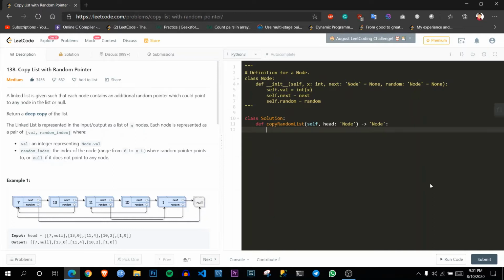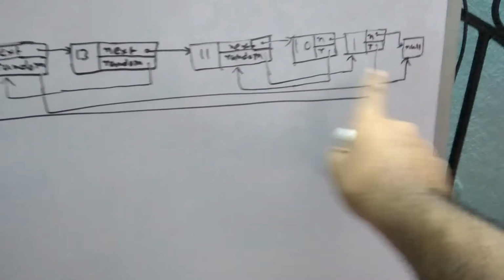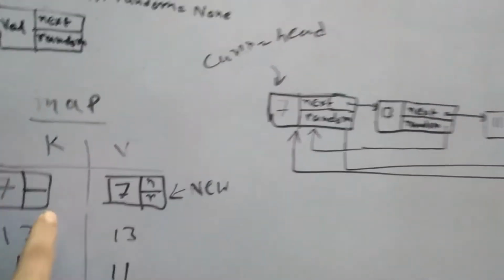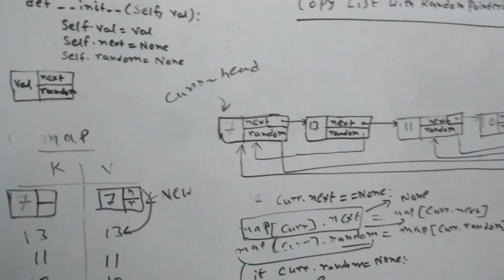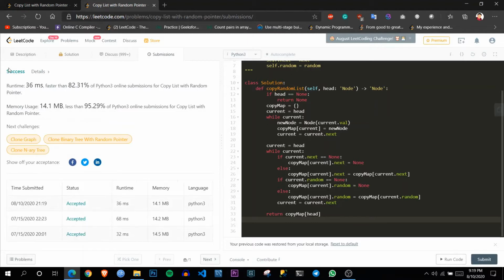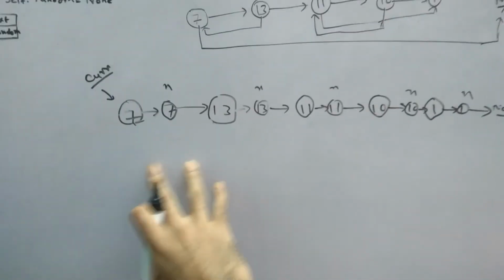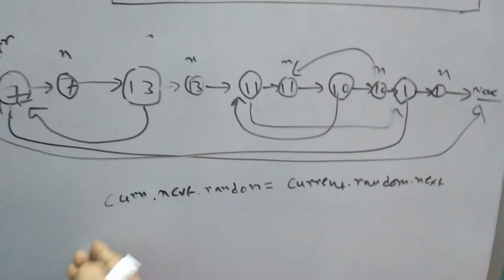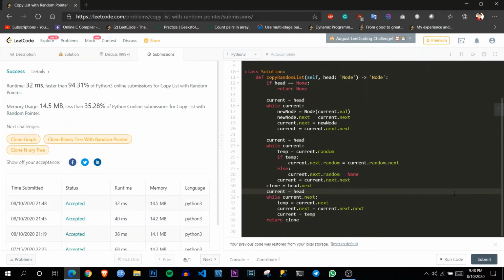Copy List with Random Pointer | LeetCode Solution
In this playlist, I will be solving some linked list related problems. From easy to medium to hard level questions related to it.